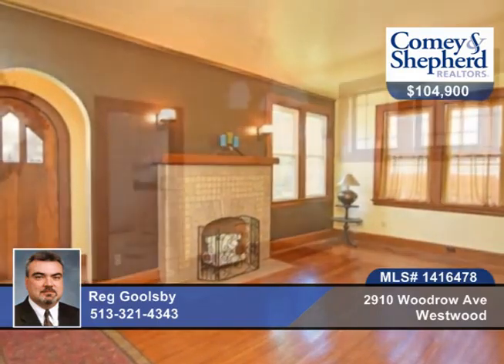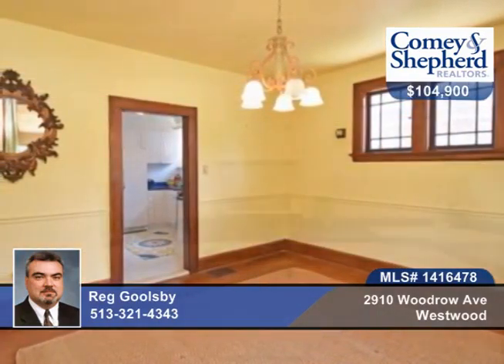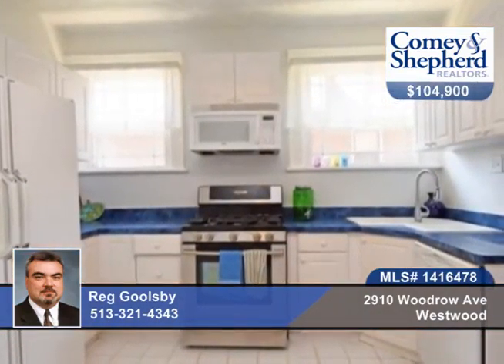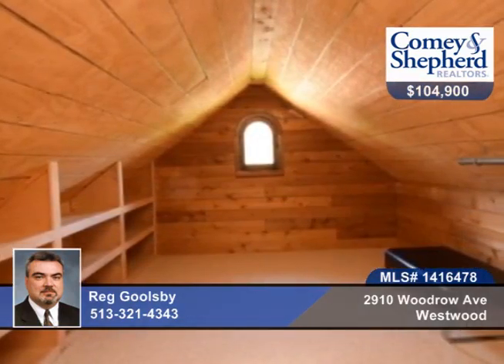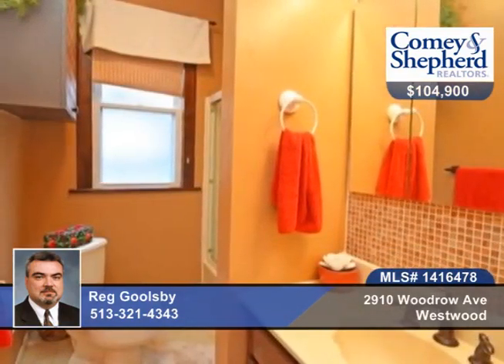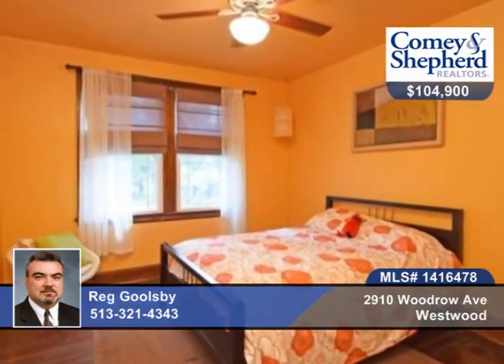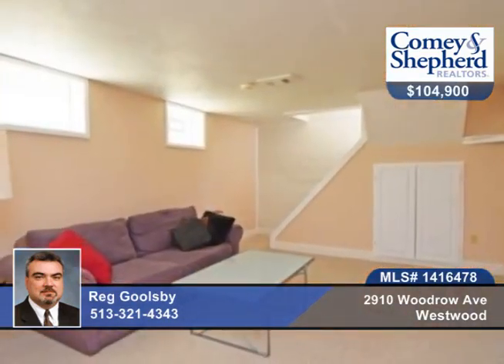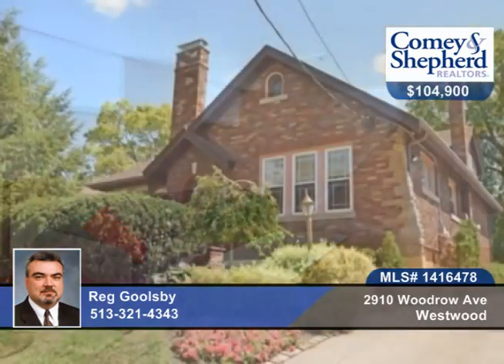2910 Woodrow Ave Westwood, OH Homes for Sale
2910 Woodrow Ave, Westwood, OH
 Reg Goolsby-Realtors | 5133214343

Fantastic Updated, Well Maintained Tudor! Filled w/Character and Charm! Beautiful natural woodwork and HDWD flrs, Rookwood FP, great finished LL w/family rm and rec rm w/wet bar! Prof landscaped front and rear, park-like yard